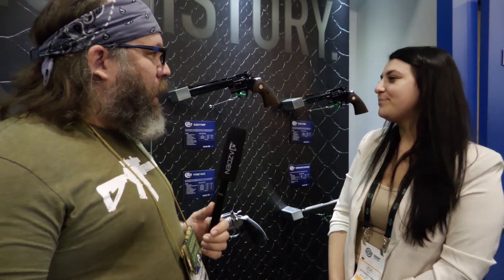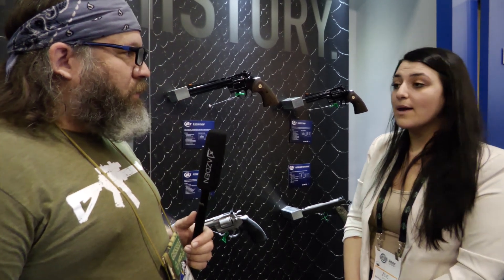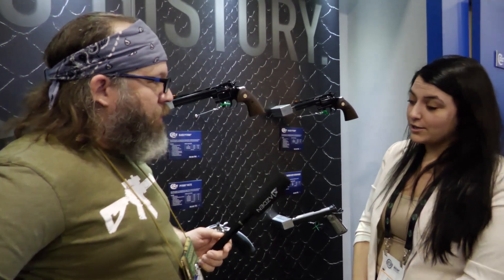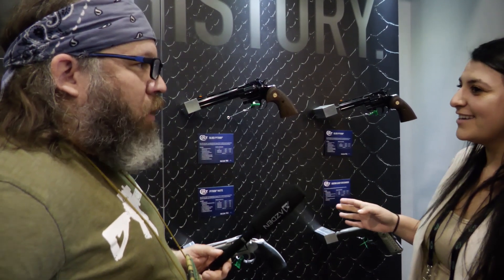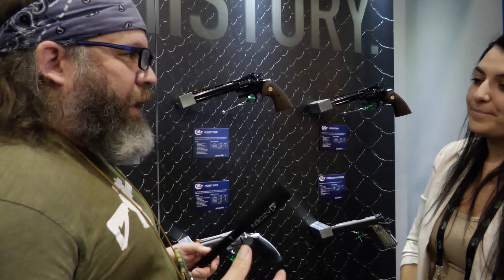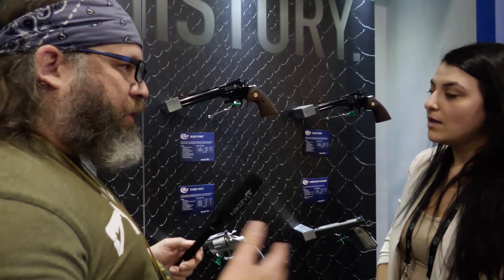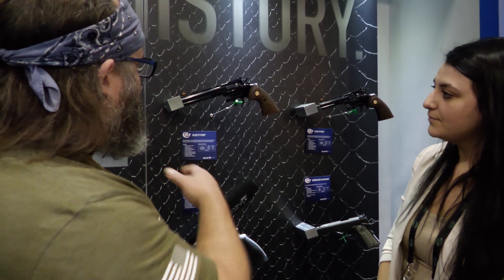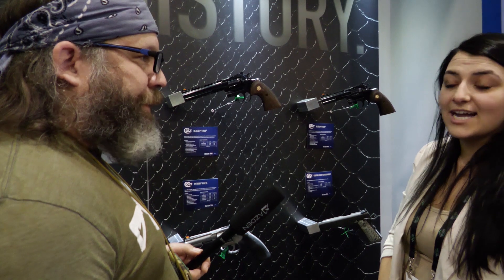Colt Blued Python 2024 SHOT show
Got some time with the ever busy Zoe at Colt to talk a bit about the new Colt Blued Python.